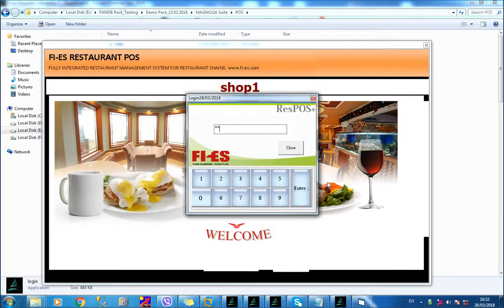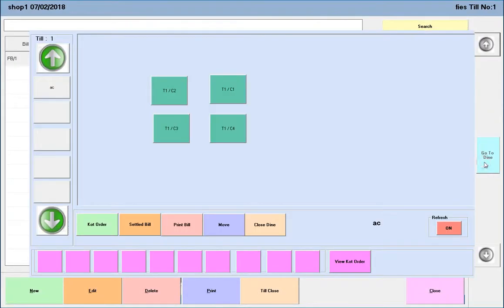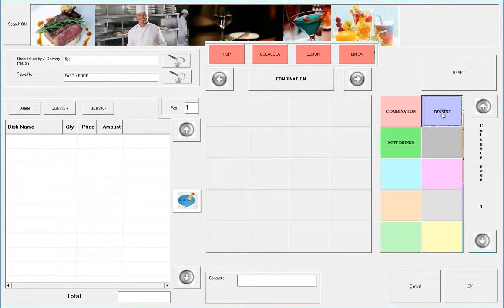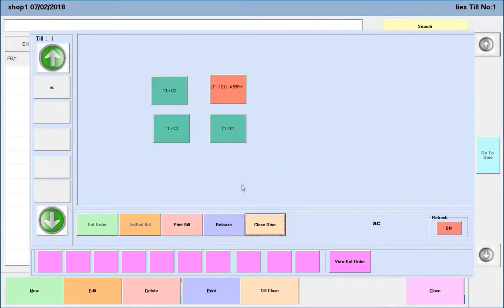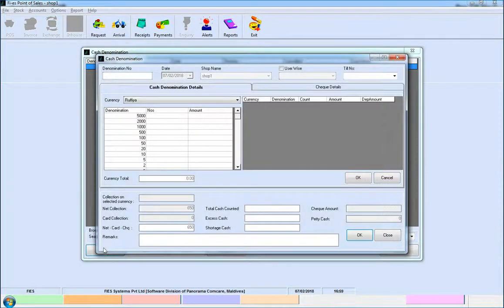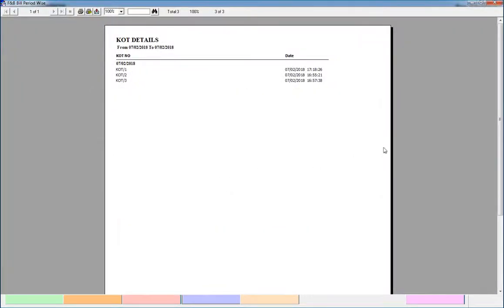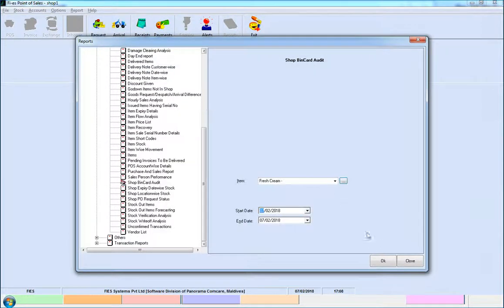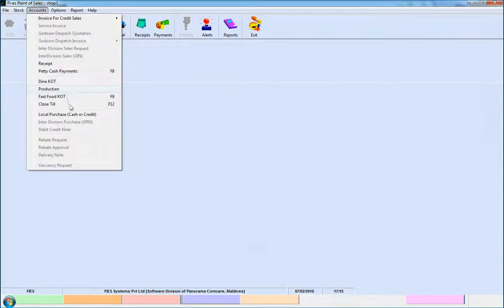Fi-es Restaurant Module, unified part of Fi-es Magnolia ERP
Show key features of Fi-es Restaurant Module in 4 minutes. This module is an unified part of Fi-es Magnolia ERP.